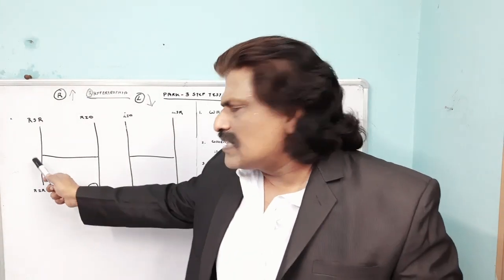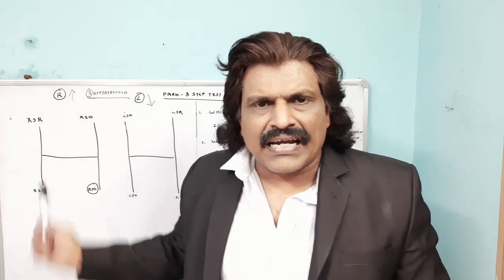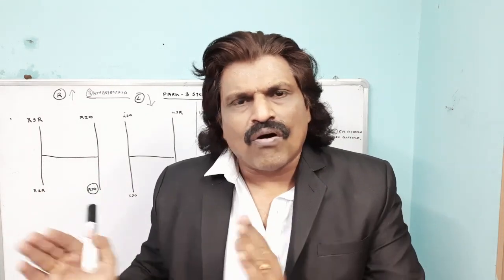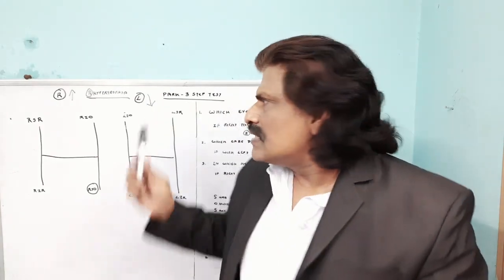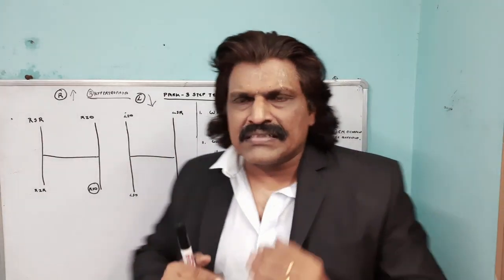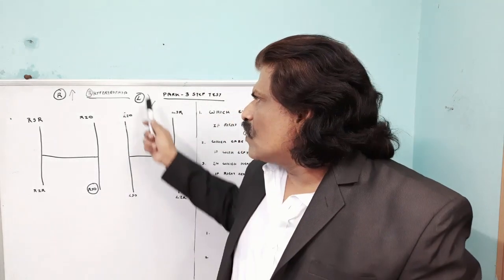3 STEP PARKS - BIELSCHOWSKY TEST SO PALSY VS SKEW DEVIATION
By Mathematical systematic manner Eye Muscle involvement can be solved.